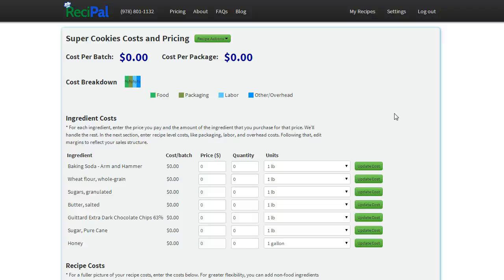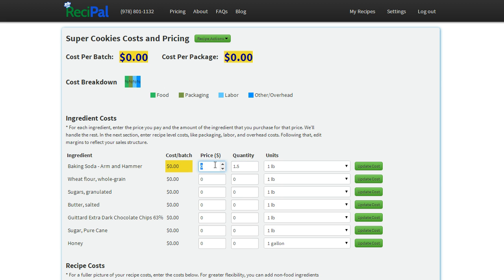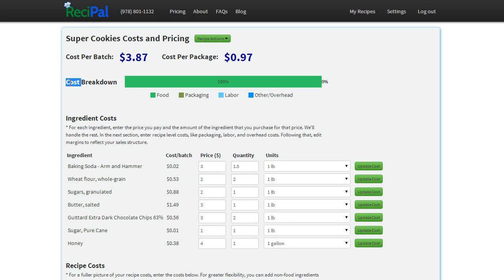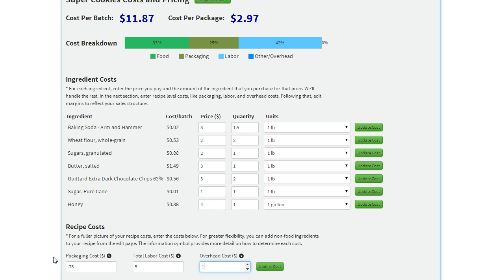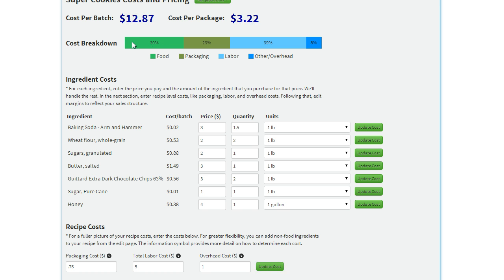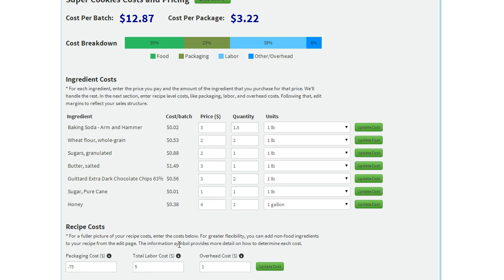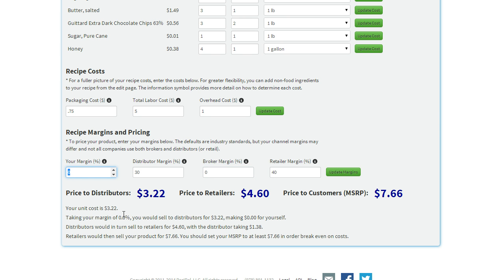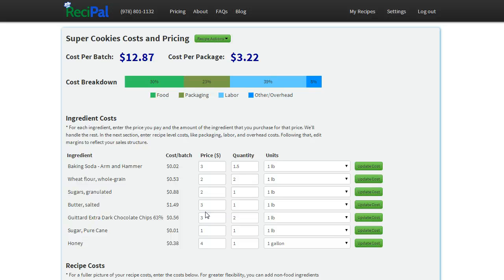Recipe costing calculator on ReciPal.com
Learn how to use our costing tool to figure out your costs and pricing including:

- Setting the quantity and price of ingredients in your recipe
- Entering non-food ingredients like labor, packaging, and overhead
- Using margin tools to determine your desired pricing structure